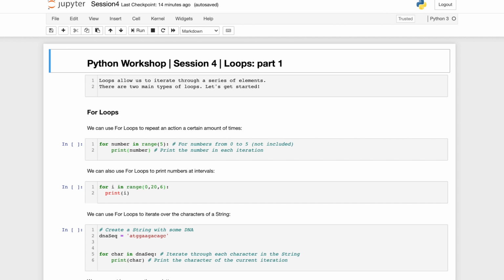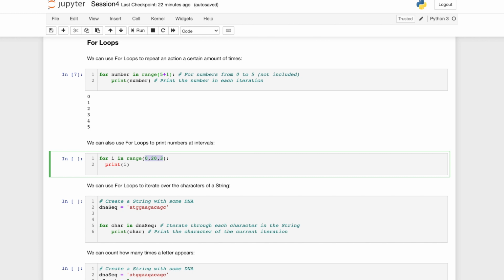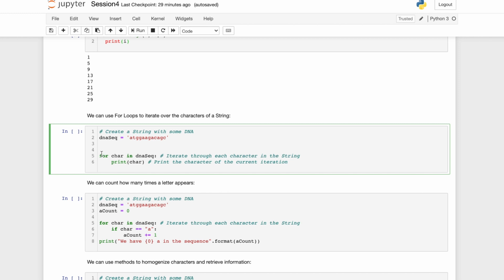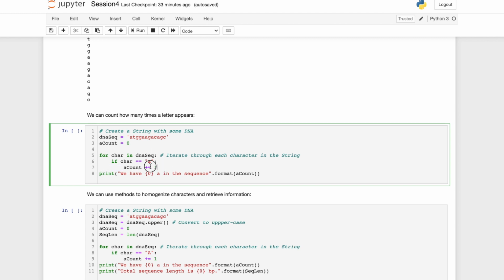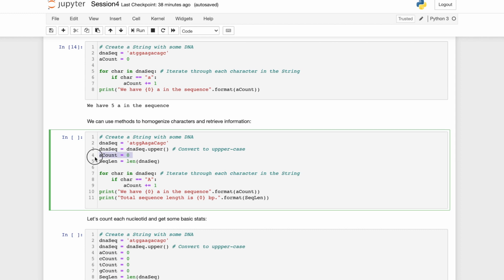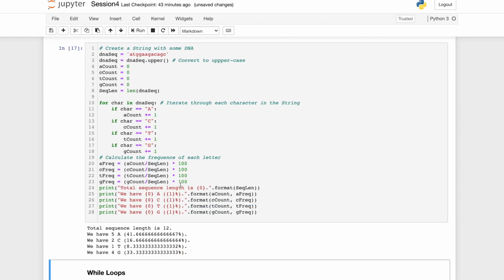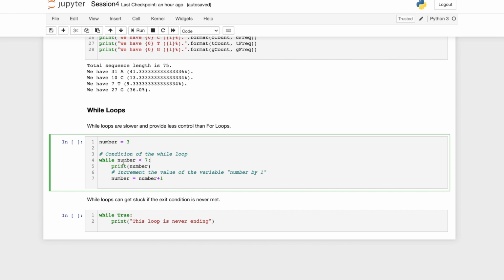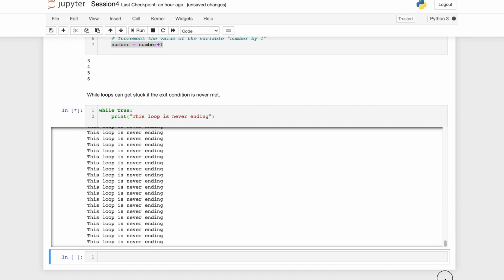04 - Loops Part 1 - Introduction to Python programming [2021]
Hello and welcome to the second session of our introductory programming workshop with Python!

My name is Edgar and I'm a Biological Systems engineer and Bioinformatician, and throughout this workshop, I would like to introduce you to Python programming in a very easy way. You can check my background at esbioinfo.com.

In this session, we will dive into Strings. We will learn how to declare Strings, how to mix them with other variables, how to use them as arrays, and much more!

If you like the content we're creating, help us reach more people, share your experience, and help us improve.

This video is a reupload with corrected audio.

If you want to know who we are and what we do, you can find more information below.